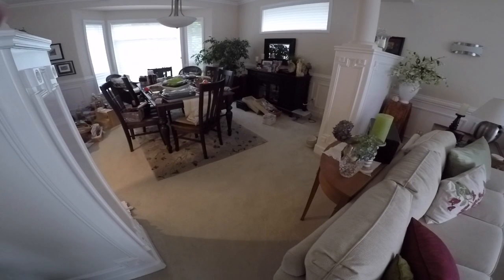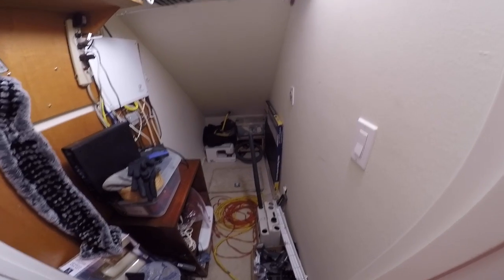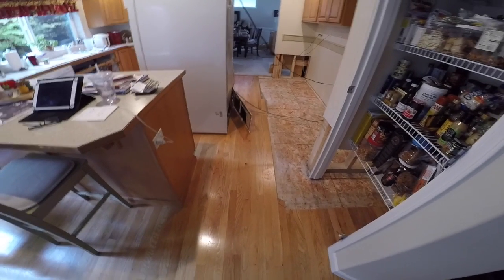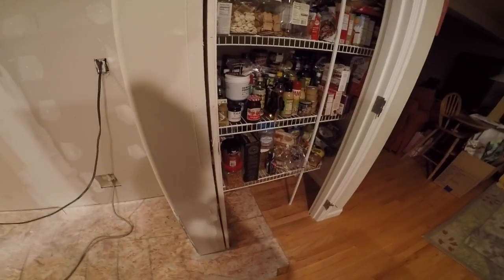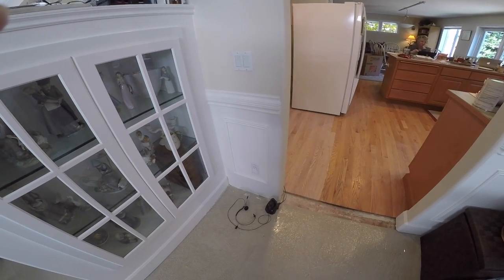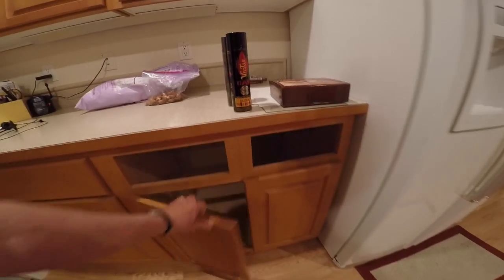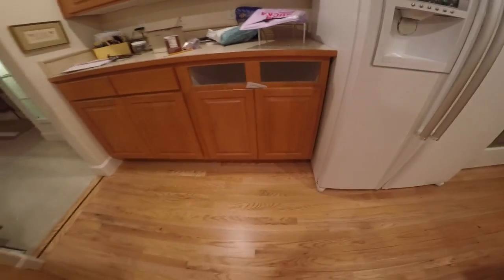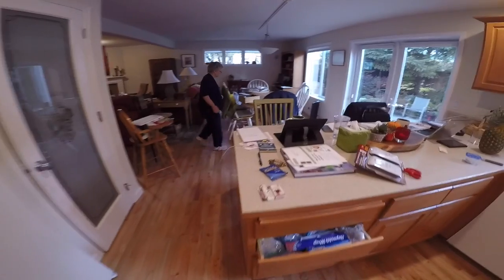Refrigerator Leak Repair 2018